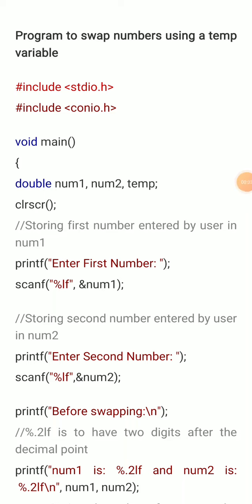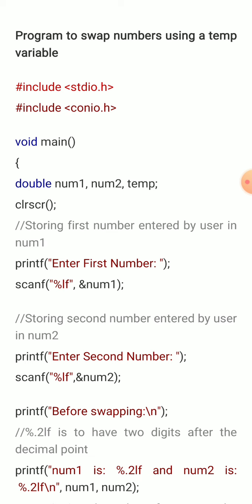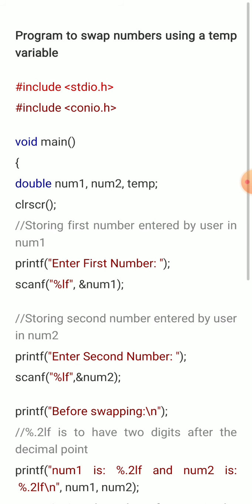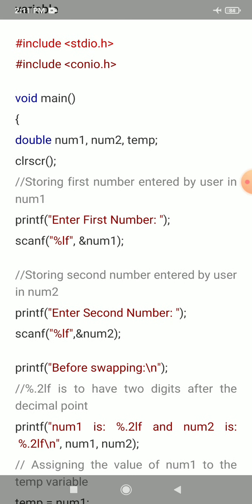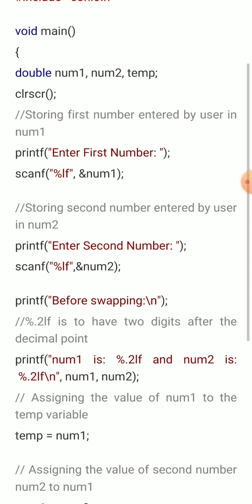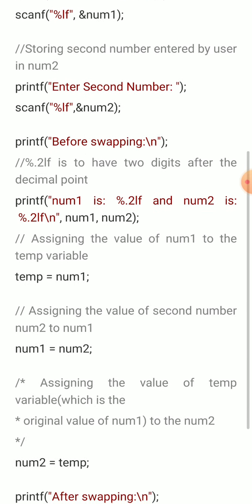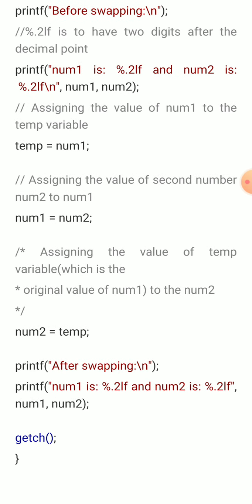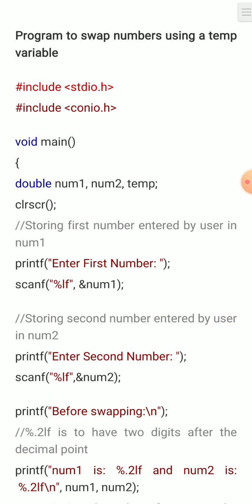program5 part1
help to learn the concept of swapping.